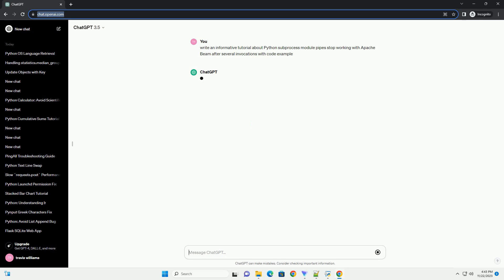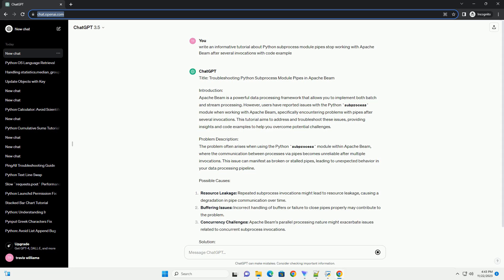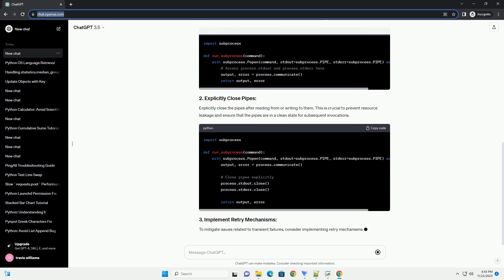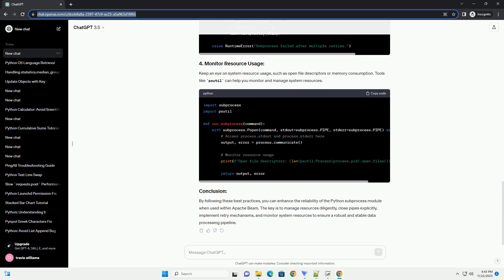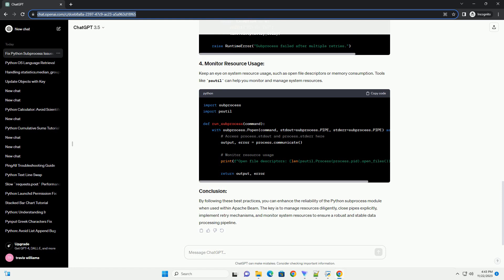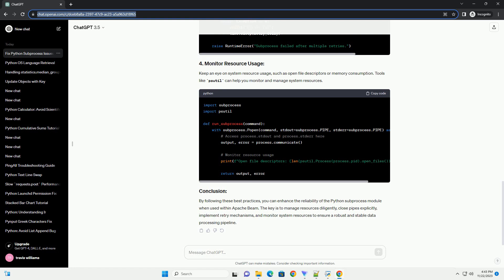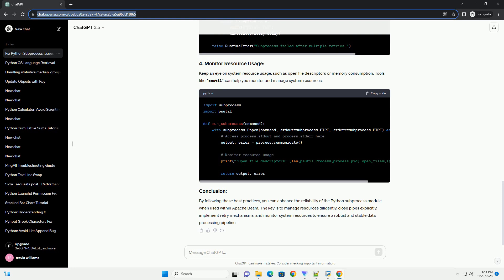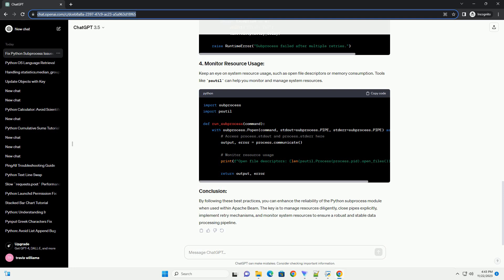Python subprocess module pipes stop working with Apache Beam after several invocations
Title: Troubleshooting Python Subprocess Module Pipes in Apache Beam
Introduction:
Apache Beam is a powerful data processing framework that allows you to implement both batch and stream processing. However, users have reported issues with the Python subprocess module when working with Apache Beam, specifically encountering problems with pipes after several invocations. This tutorial aims to address and troubleshoot these issues, providing insights and code examples to help you overcome potential challenges.
Problem Description:
The problem often arises when using the Python subprocess module within Apache Beam, where the communication between processes via pipes becomes unreliable after multiple invocations. This issue can manifest as broken or stalled pipes, leading to unexpected behavior in your data processing pipeline.
Possible Causes:
Solution:
To address the Python subprocess module pipes' reliability issues within Apache Beam, follow these best practices and incorporate the provided code examples:
Always use the with statement when working with subprocesses. This ensures that resources are properly managed and that pipes are closed when they are no longer needed.
Explicitly close the pipes after reading from or writing to them. This is crucial to prevent resource leakage and ensure that the pipes are in a clean state for subsequent invocations.
To mitigate issues related to transient failures, consider implementing retry mechanisms for subprocess invocations.
Keep an eye on system resource usage, such as open file descriptors or memory consumption. Tools like psutil can help you monitor and manage system resources.
By following these best practices, you can enhance the reliability of the Python subprocess module when used within Apache Beam. The key is to manage resources diligently, close pipes explicitly, implement retry mechanisms, and monitor system resources to ensure a robust and stable data processing pipeline.
ChatGPT